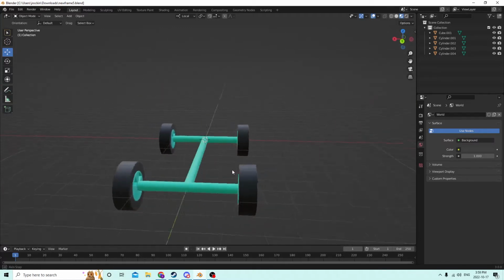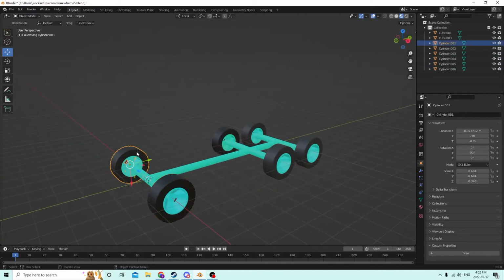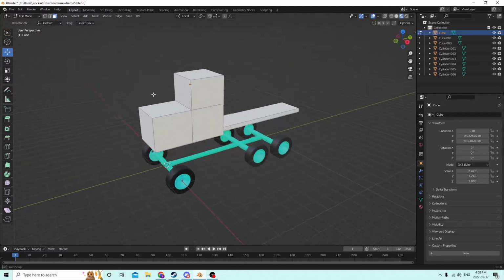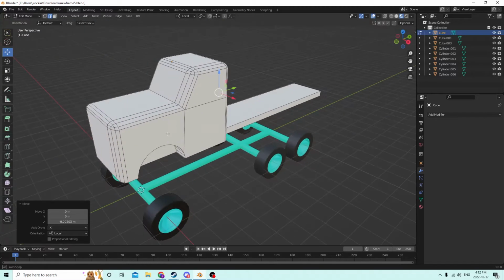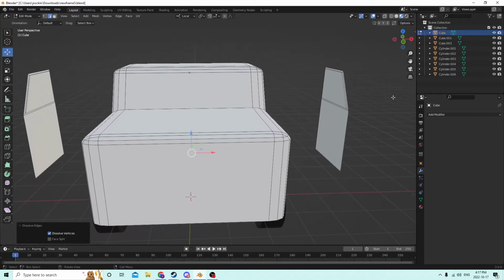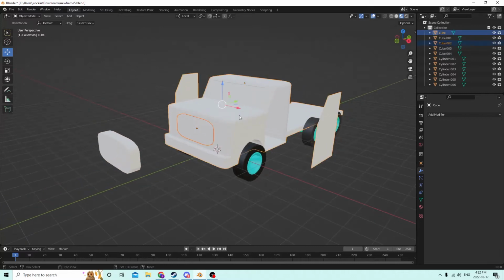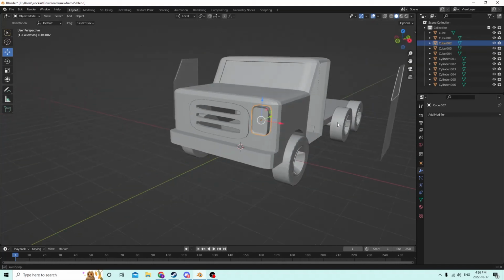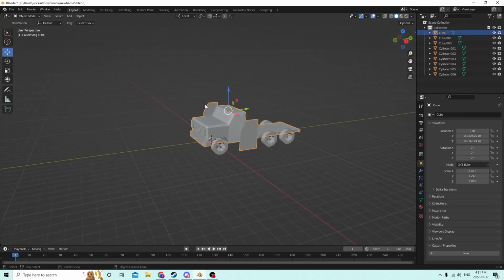Blender transport truck tutorial Part 1